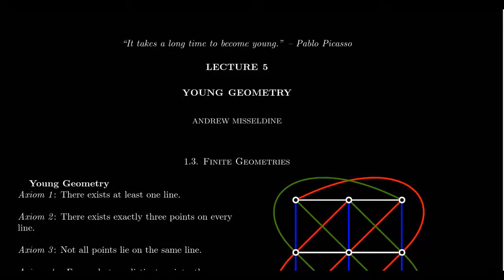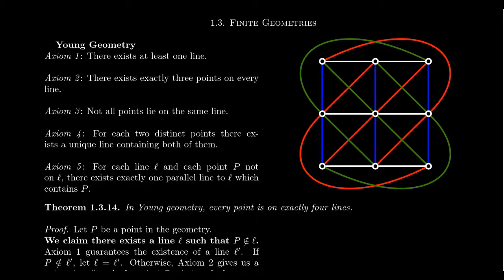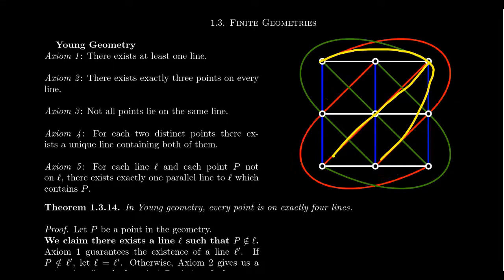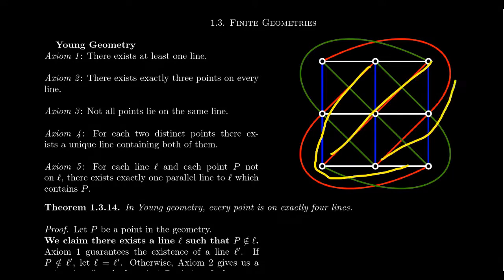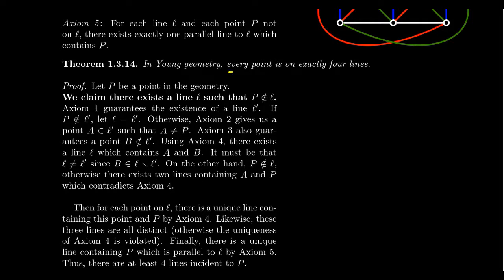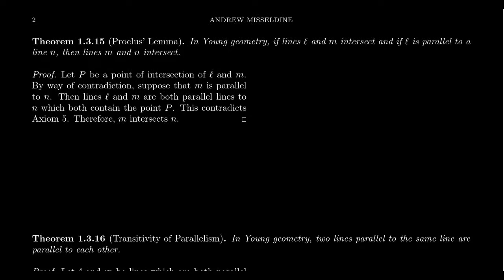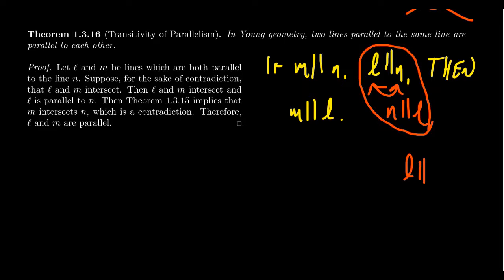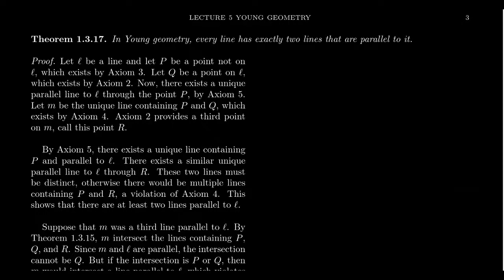Young Geometry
In this video, we introduce Young geometry as another example of a finite geometry. We present the axioms of Young geometry and compare them to the axioms of Fano geometry presented before. We present a model of Young geometry that is unique up to isomorphism, without proof. We then prove several theorems of Young geometry. This is all a precursor to affine geometry, for which Young geometry is just the affine geometry of order 3.